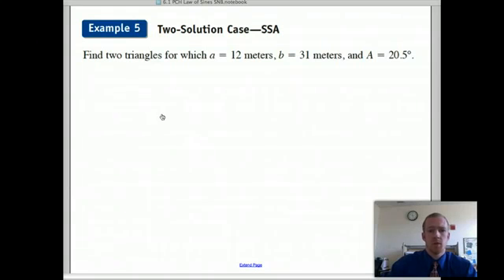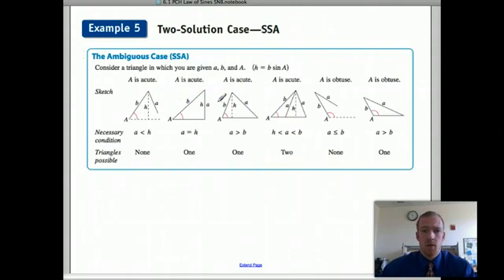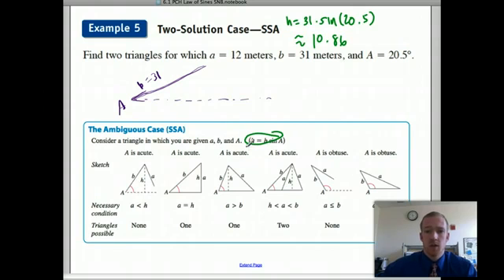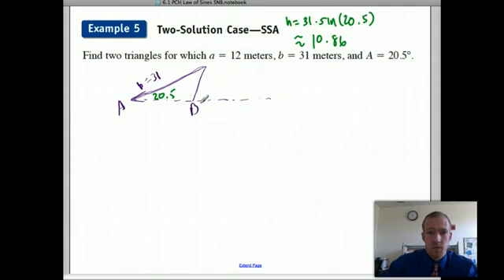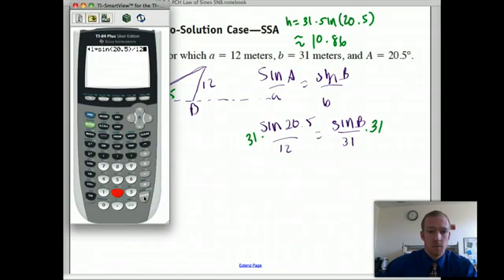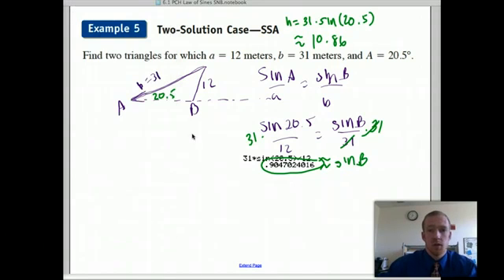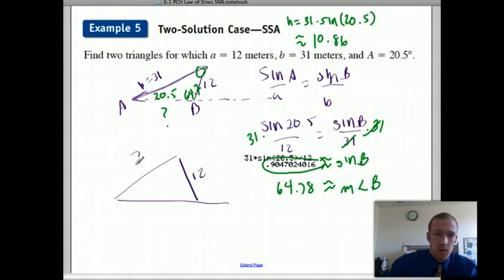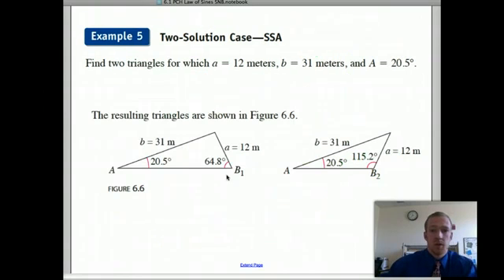law of sines-SSA-2 solutions